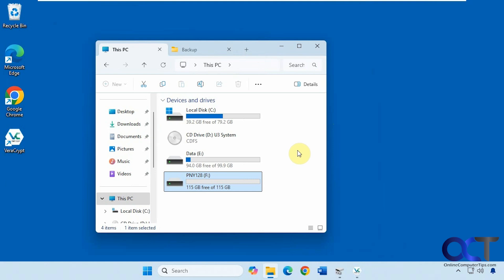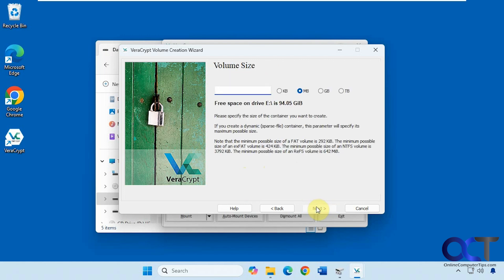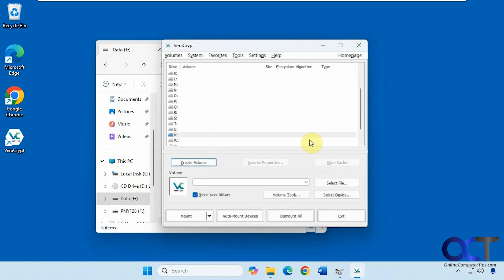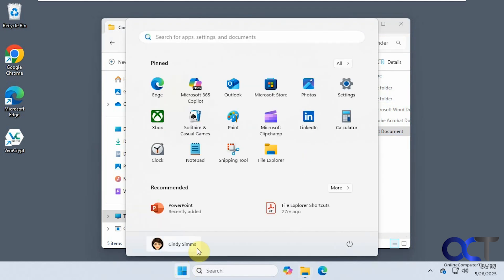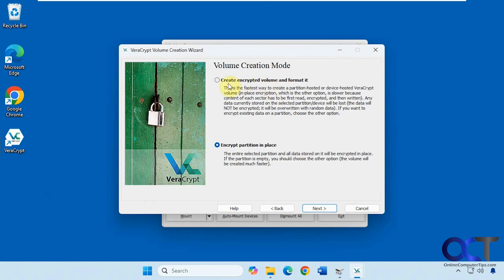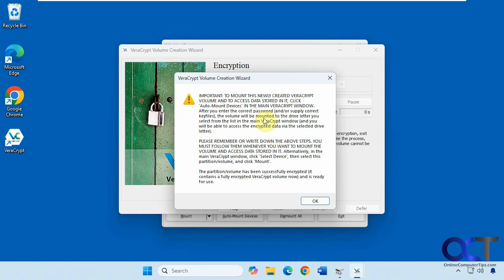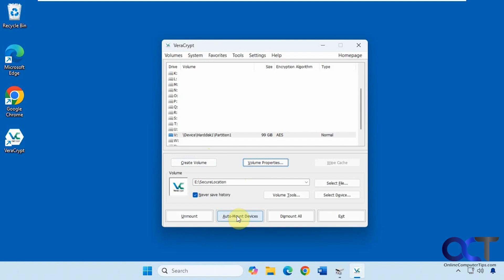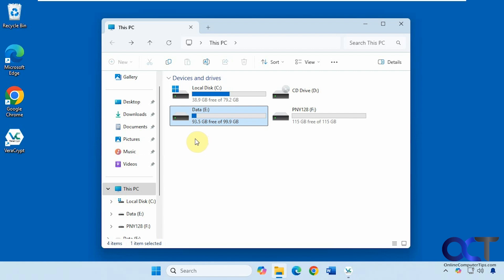How Create an Encrypted Folder\Container or Drive using VeraCrypt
If you have some secure files that you are concerned about and don't want to use the Windows Bitlocker feature to encrypt your drive, you can use the free VeraCrypt software instead to create an encrypted folder\container to keep your files in. You can also use it to encrypt a partition or entire drive including your Windows\System drive.

Here is a link where you can download VeraCrypt.